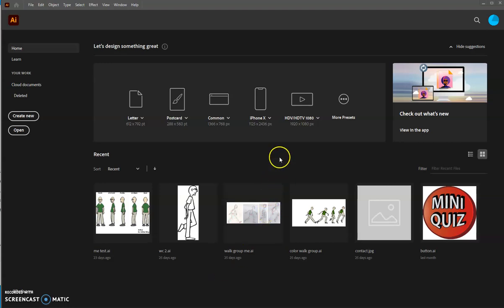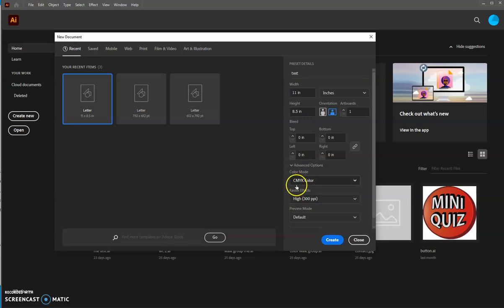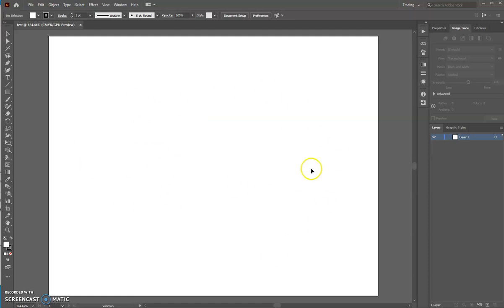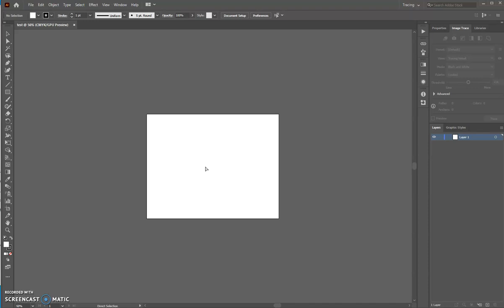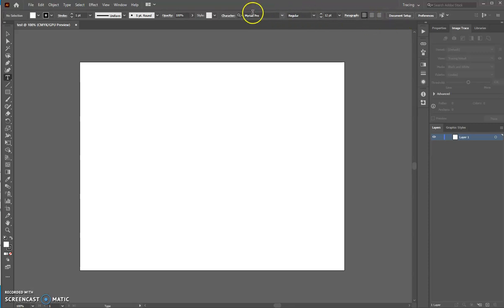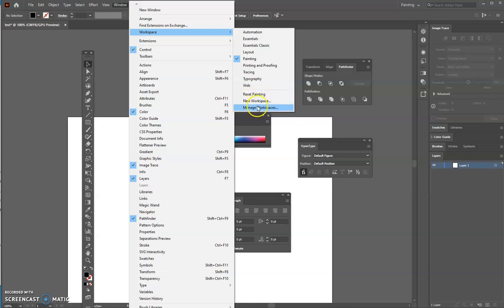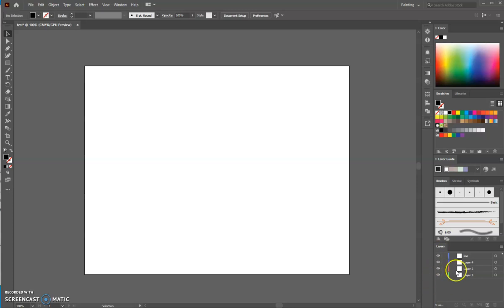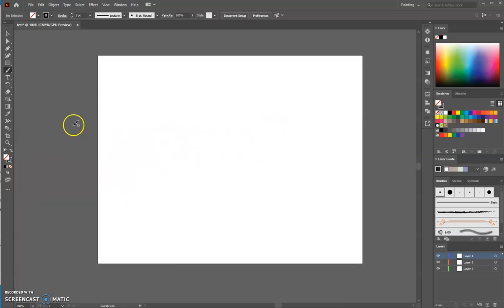Illustrator basics pt 1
This video contains:
How to open program
Select Art Boards
Basic Key Board shortcuts
Layers